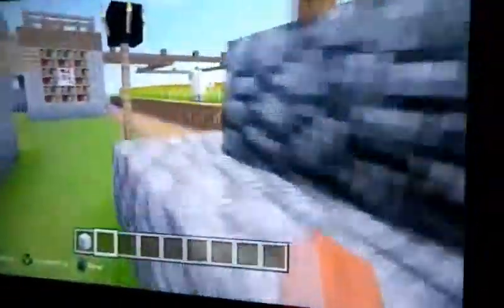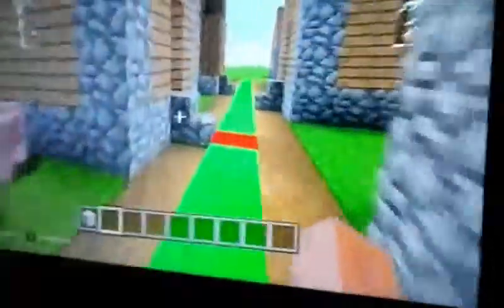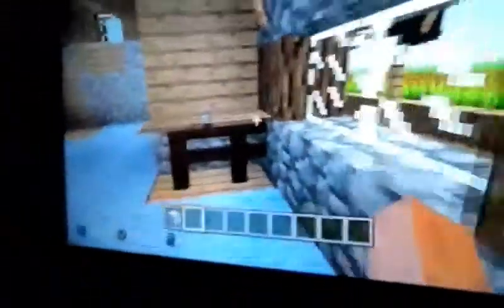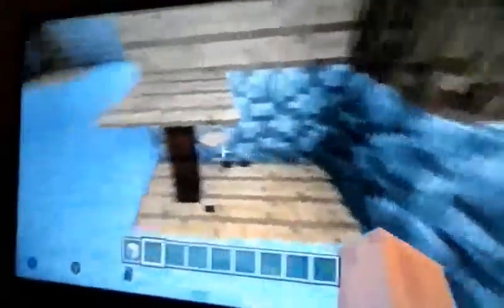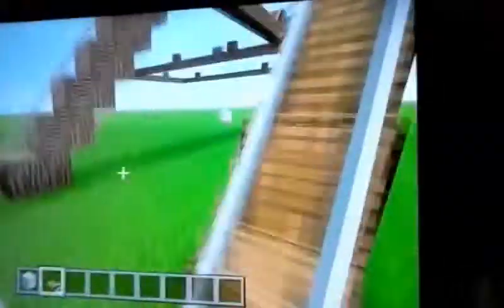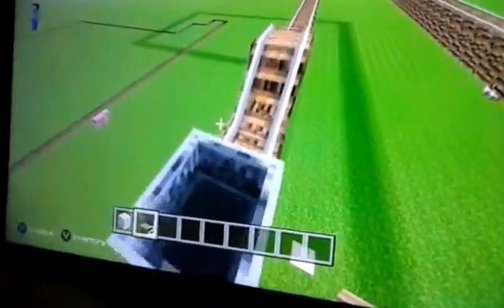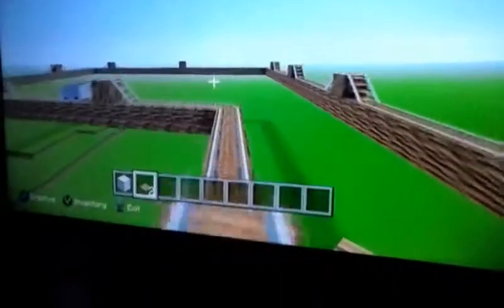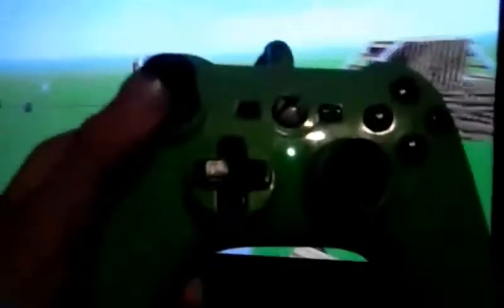Mindcraft lol😄😃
Ist vedio